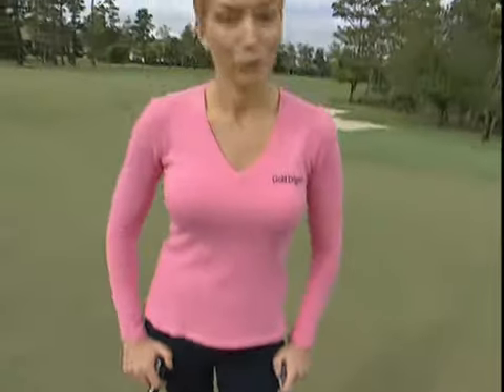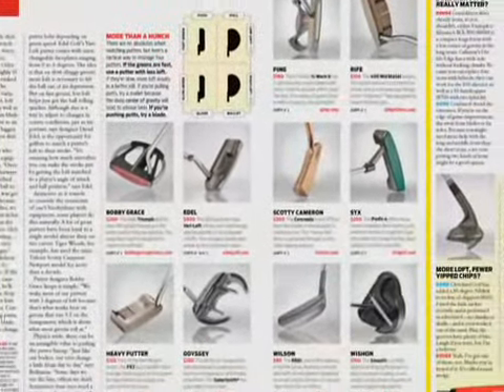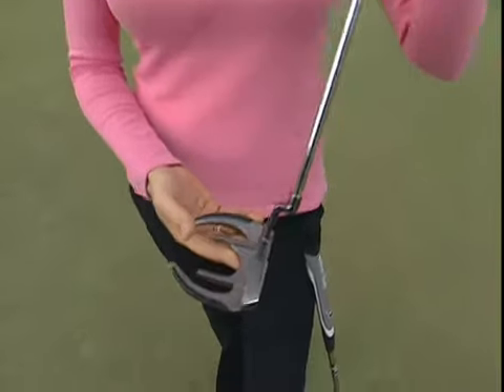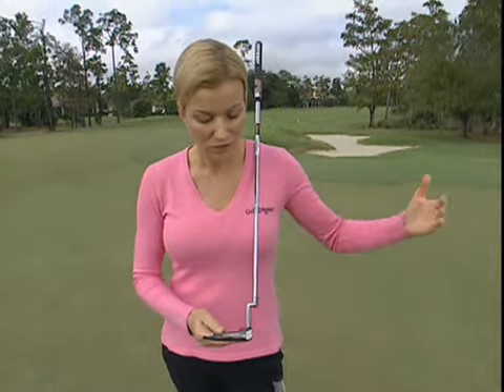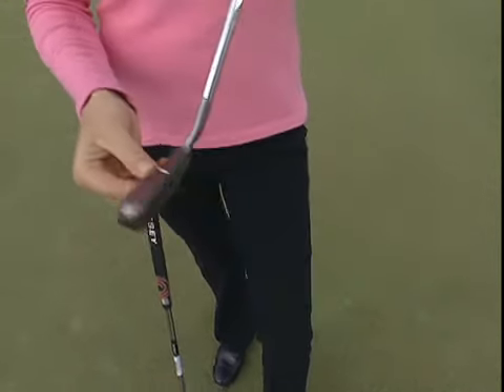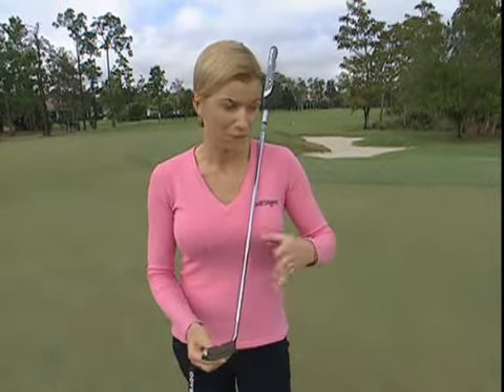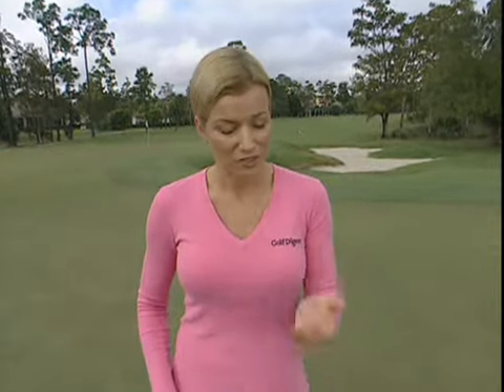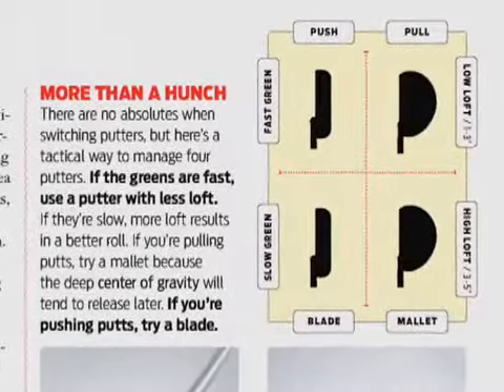Tips Plus: Custom-fitting Your Putter (Jan. 2010)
With so many new models and head shapes on the market today, choosing the right putter for your game can get very confusing. That's why putter-fitting has become such an integral part of the purchasing process.